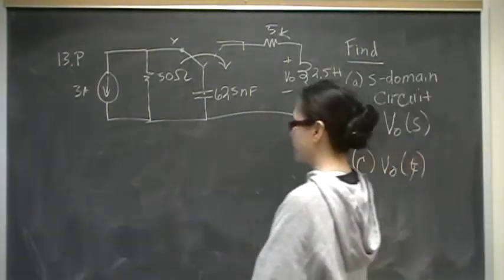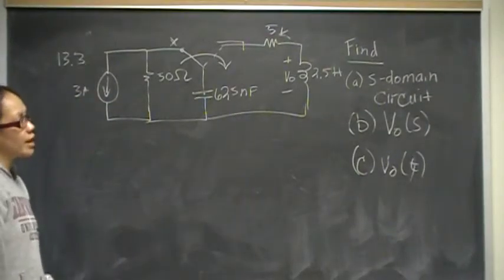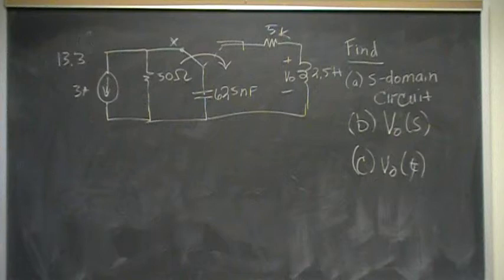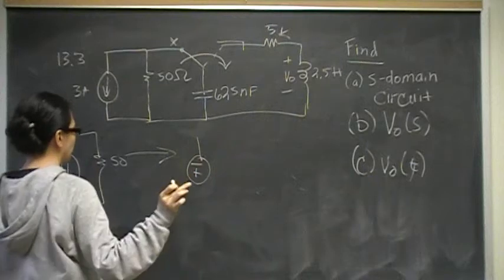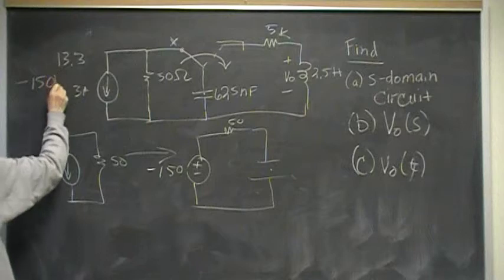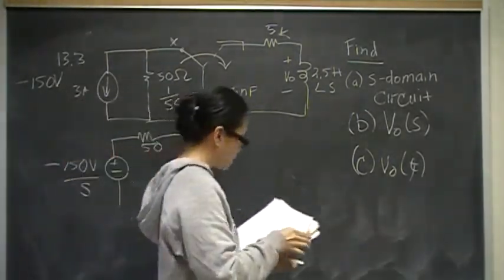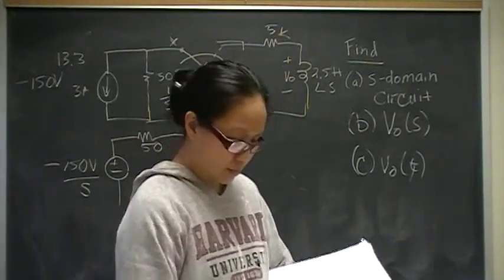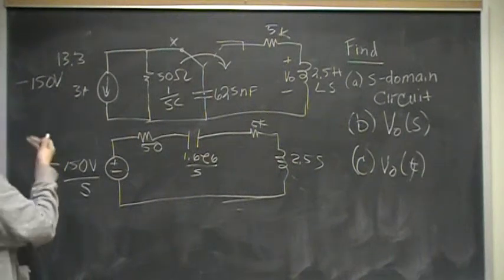Applications P13.9 Nilsson Riedel Electric Circuits 9E Solution